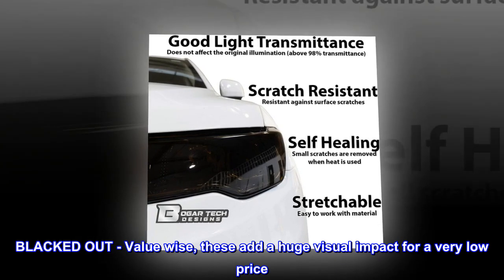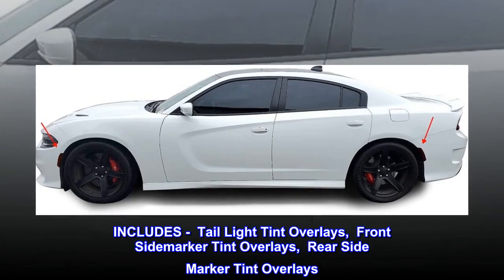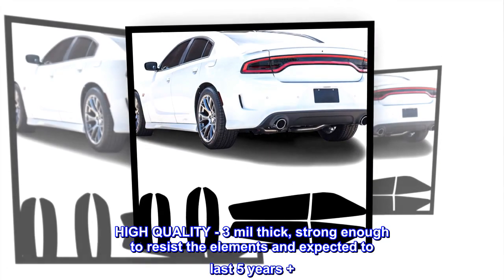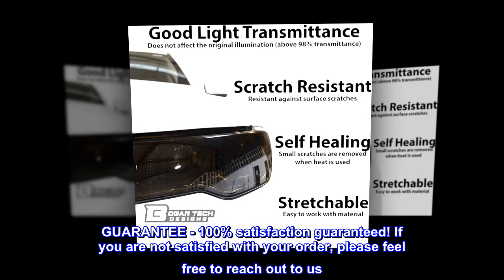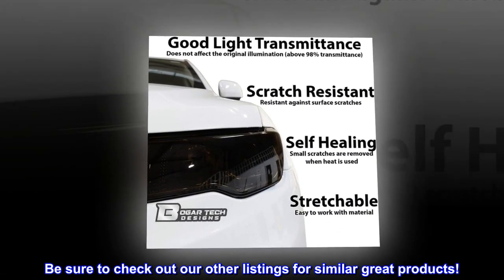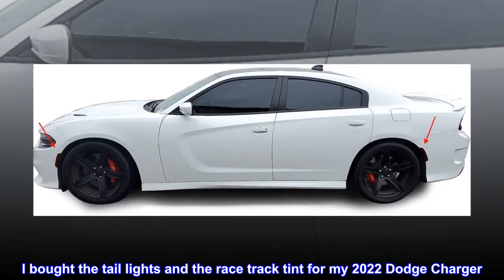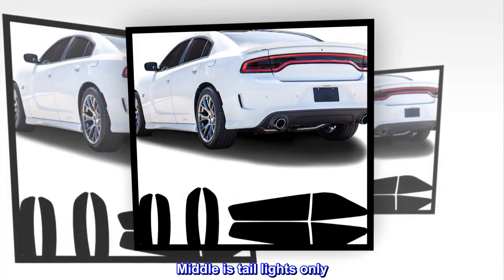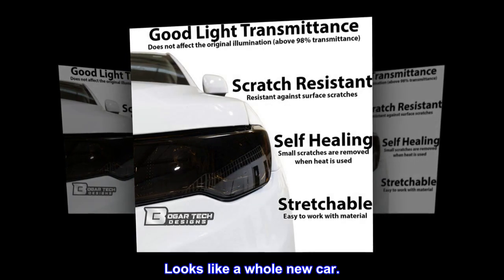BOGAR TECH DESIGNS Tail Light Sidemarkers Tint Kit Compatible with and Fits Dodge Charger 2015-2022,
BLACKED OUT - Value wise, these add a huge visual impact for a very low price. Tint may look darker or lighter depending on lighting.
INCLUDES -  Tail Light Tint Overlays,  Front Sidemarker Tint Overlays,  Rear Side Marker Tint Overlays
HIGH QUALITY - 3 mil thick, strong enough to resist the elements and expected to last 5 years +
Great upgrade!
I bought the tail lights and the race track tint for my 2022 Dodge Charger. Picture says it all. Top is before. Middle is tail lights only. Bottom is tail lights and race track lights. Did the side markers too. Looks like a whole new car.